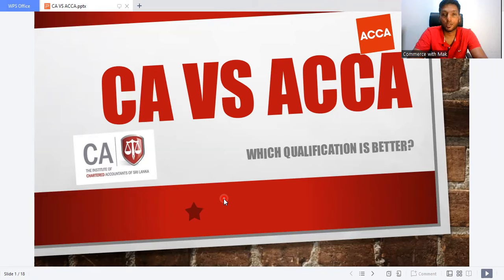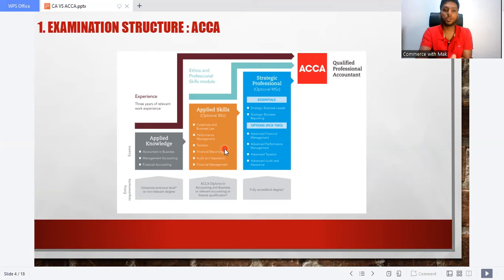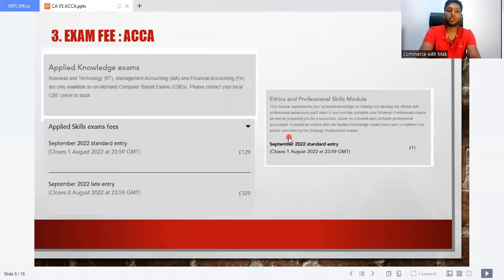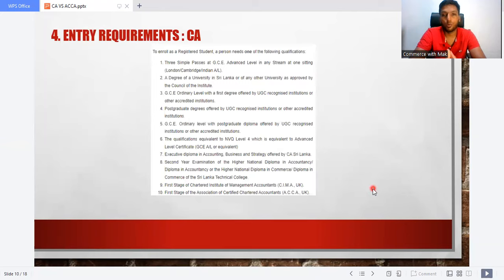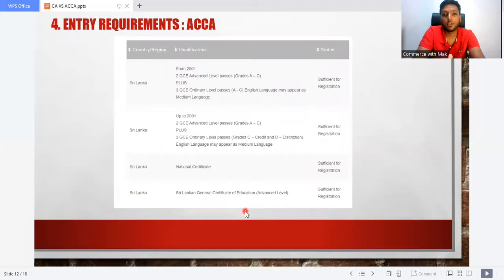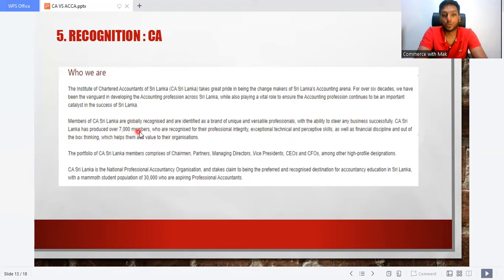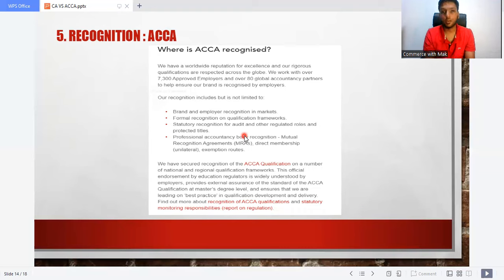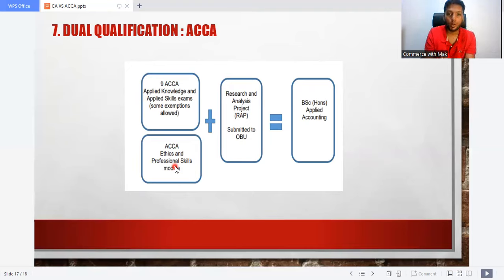CA Sri Lanka VS ACCA (UK) - Which Should I Select? - Know Everything 100%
Comparison and Contrast of CA vs ACCA
00:00 CA VS ACCA Intro
01:49 Examination Structure CA
03:11 Examination Structure ACCA
05:11 Registration Fee CA
05:42 Registration Fee ACCA
06:26 Exam Fee CA
07:23 Exam Fee ACCA
10:06 Entry Requirements CA
13:45 Entry Requirements ACCA
15:40 Recognition CA
19:14 Recognition ACCA
20:59 Time Duration of CA and ACCA
21:29 Dual Qualification CA
22:53 Dual Qualification ACCA
24:21 Which is Better?